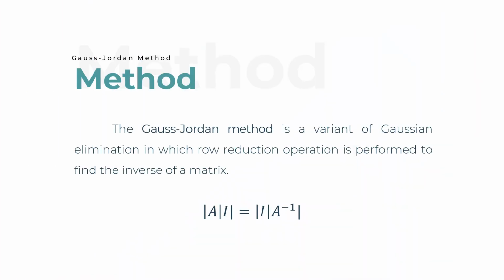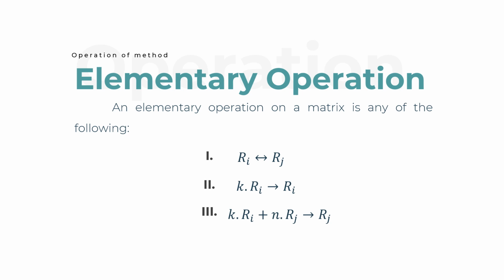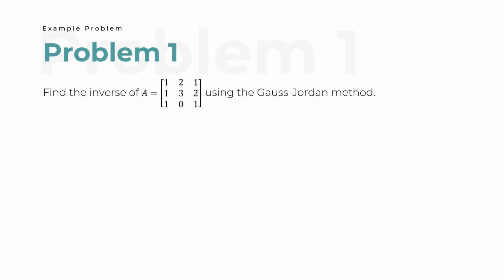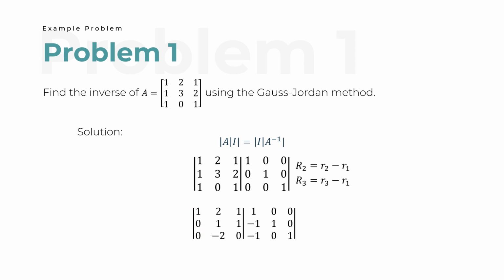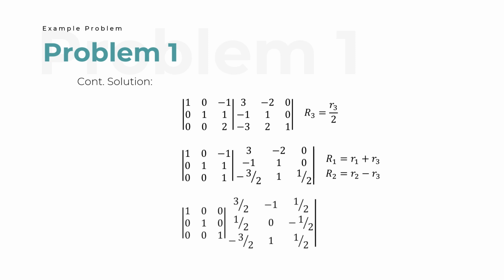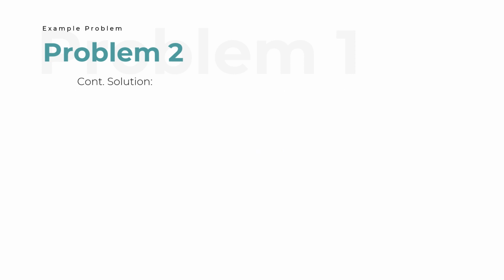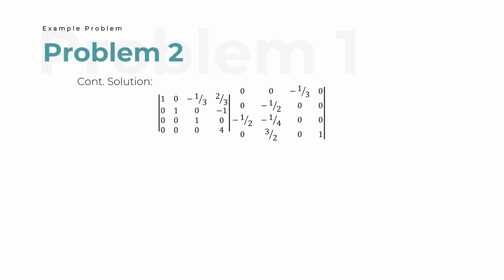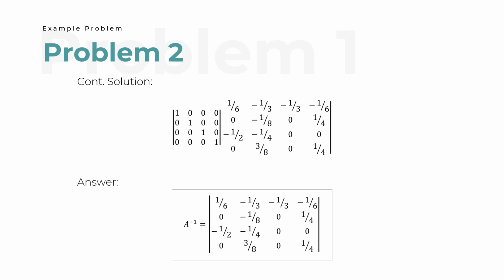Practical Method in Finding the Inverse of a Matrix - D. Acuesta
A video showing the practical method in finding the Inverse of a Matrix.

Special thanks to Mr. Daniel Acuesta for this video lecture.